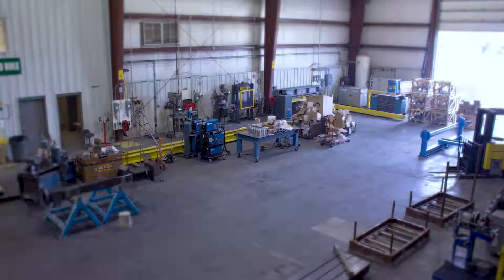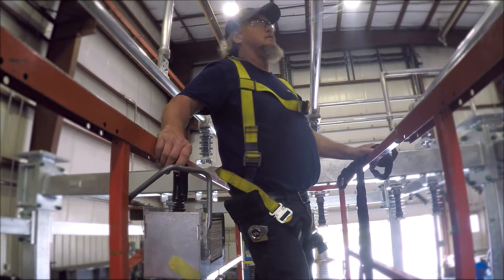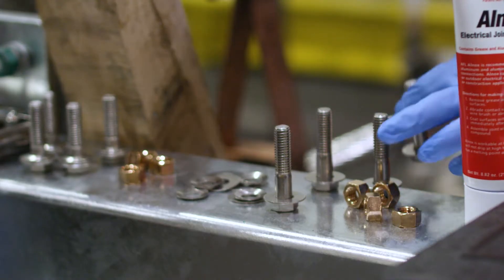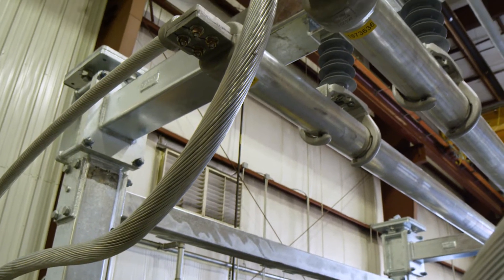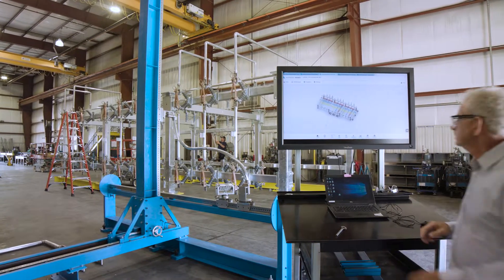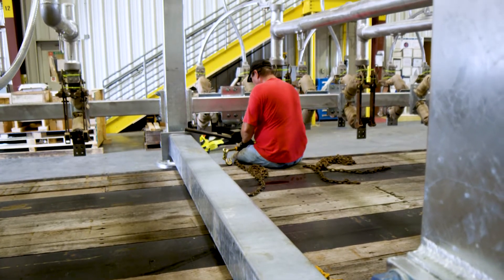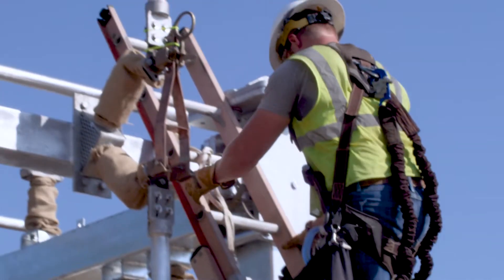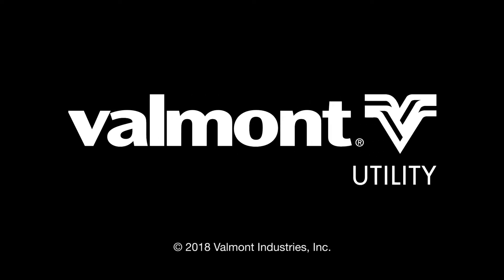Valmont Utility: Controlled Environment Construction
On site construction is where substation development is at the highest risk for delays, budget overruns, missed deadlines and worker safety.  Valmont Utility® Controlled Environment Construction (CEC) offers so much more than the benefits of moving on-site substation construction indoors. By eliminating the need to build on-site, substations can be built the way they should have been all along.